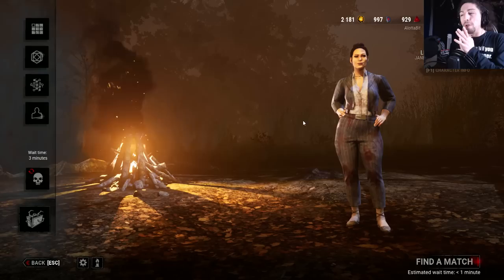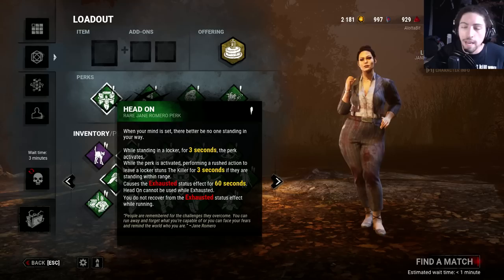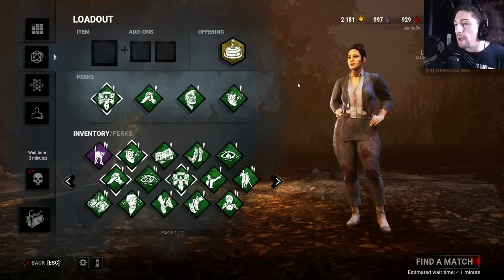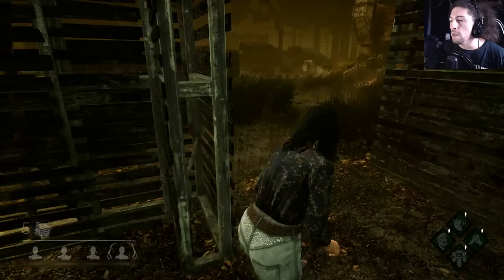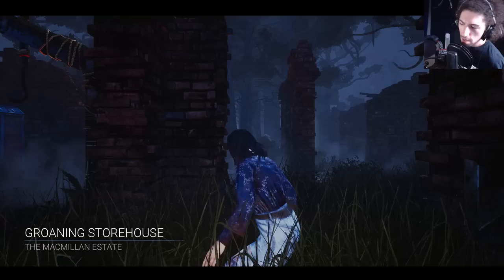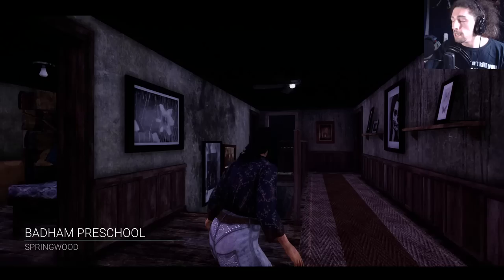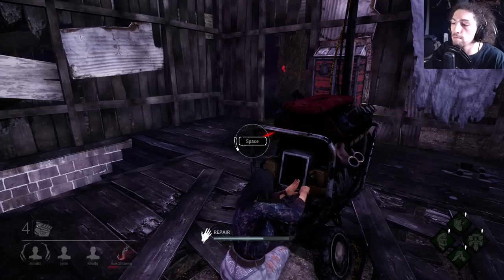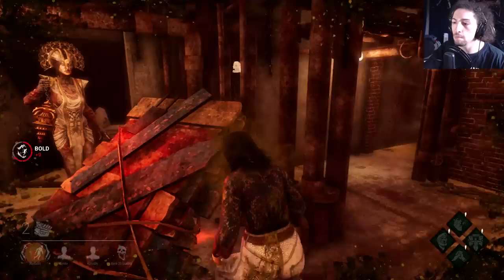HEAD ON vs 4HEAD | Dead By Daylight JANE ROMERO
Head on my shoulders